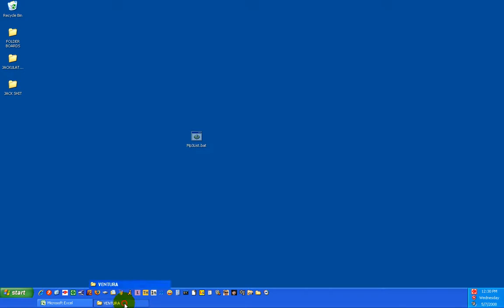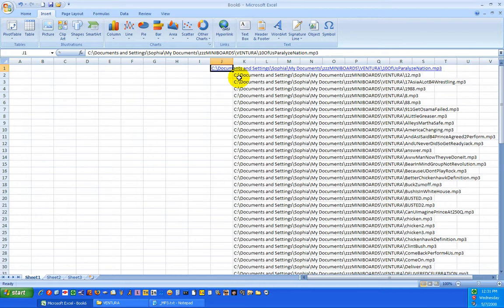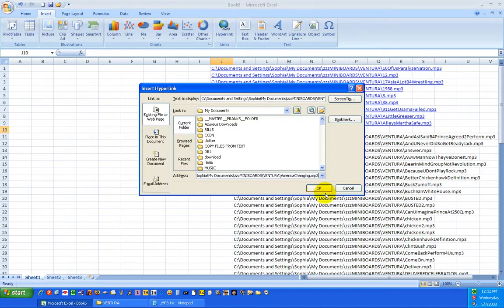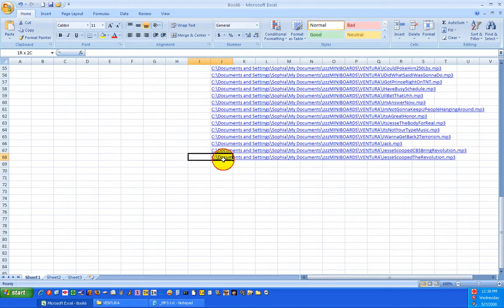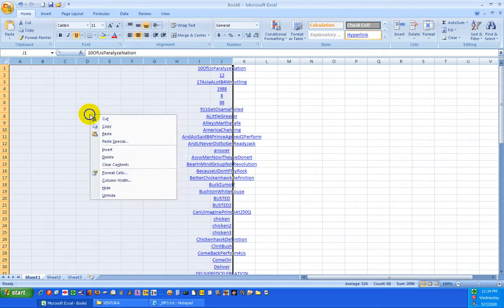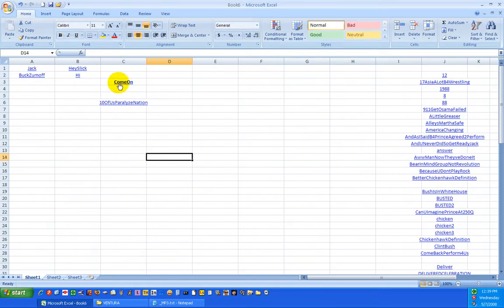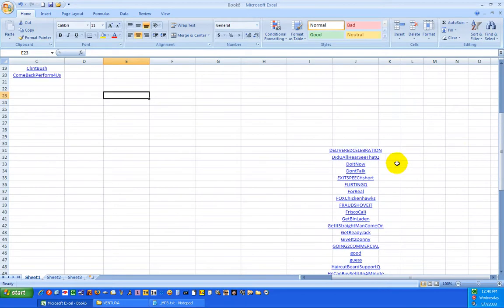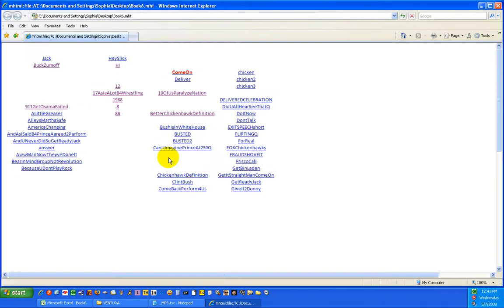Making A Soundboard Using Microsoft Excel Instead of Flash!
This tutorial walks you through how to create a working soundboard with Microsoft Excel.